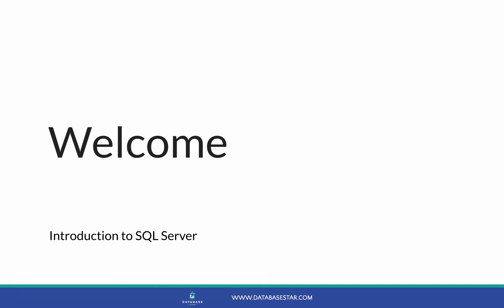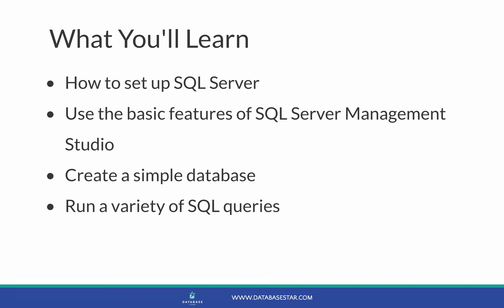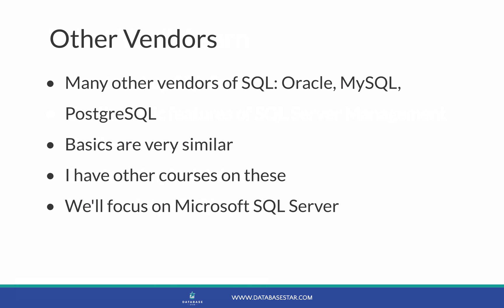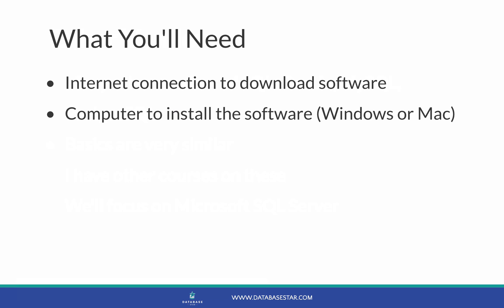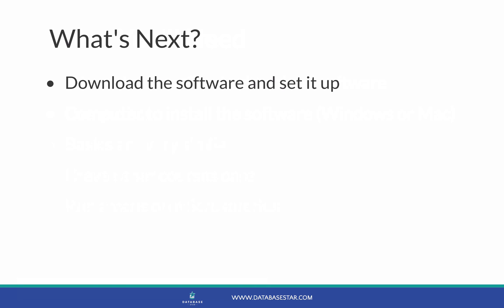Introduction to SQL - Welcome - Lesson 01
Welcome to the Introduction to SQL course! Learn what's included and what to do next.